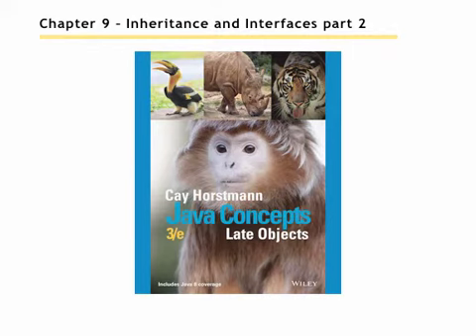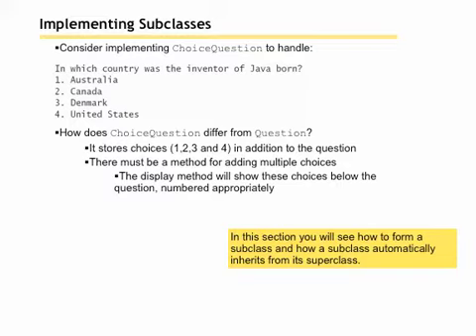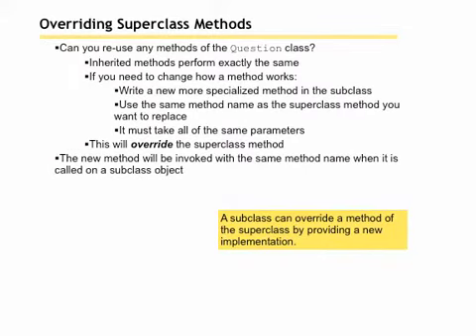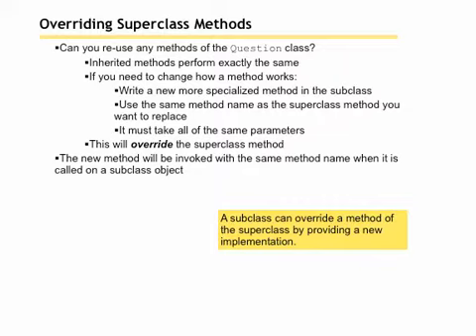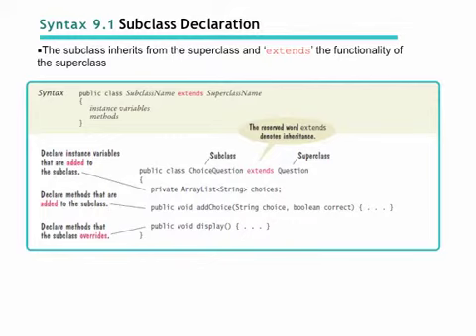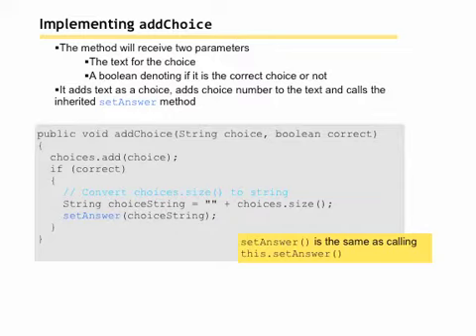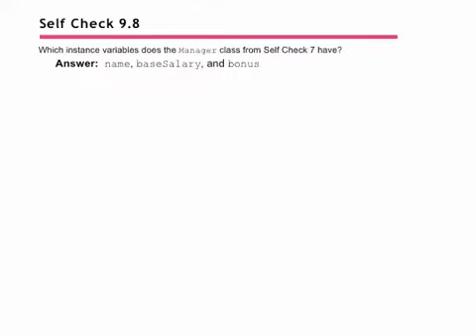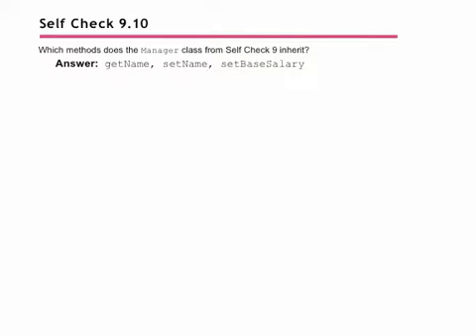Java Concepts: Late Objects 3/e chapter 9 part 2